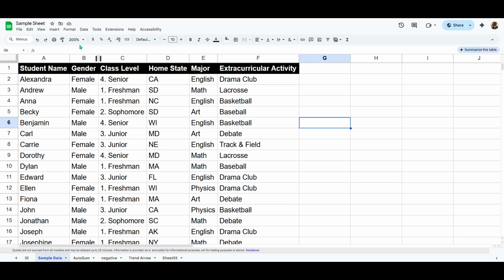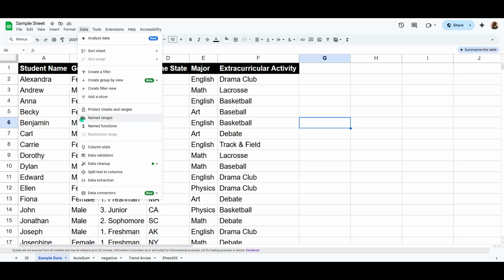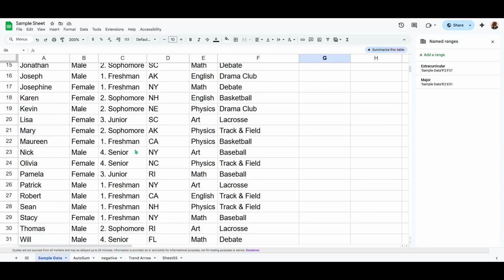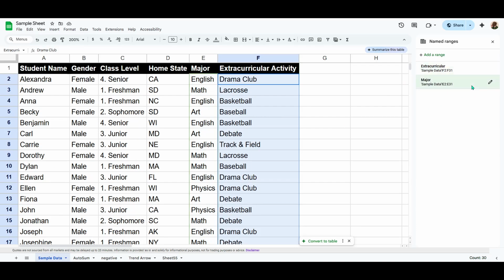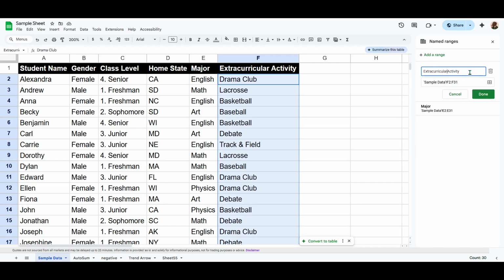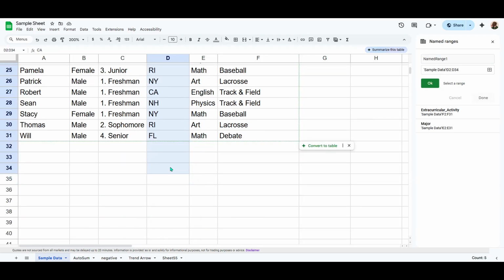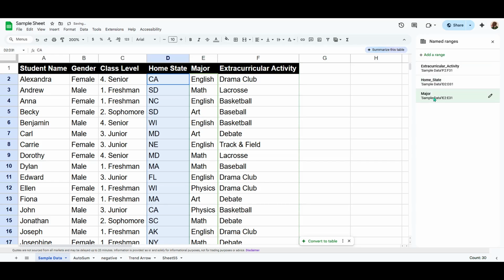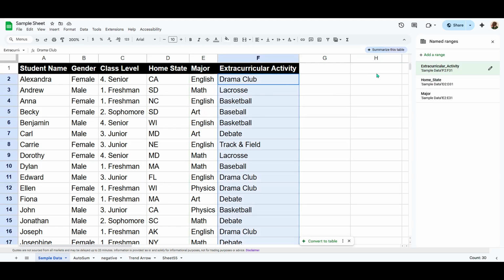Google Sheets: How to View All Named Ranges (Quick Access Guide)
In this video, I’ll show you how to view the list of all named ranges in Google Sheets using the Named Ranges sidebar. Perfect for checking, editing, or cleaning up named ranges in complex spreadsheets.

Google Sheets view named ranges, show named ranges list Sheets, manage named ranges Sheets, named range editor Google Sheets, named ranges sidebar Sheets, Sheets 2025 tips, spreadsheet formula tools, list all named ranges Sheets, check named cell references, Sheets formula management, data organization Sheets, quick access named ranges, edit range names Sheets, Google Sheets data tools, simplify formulas Sheets, range names in Google Sheets